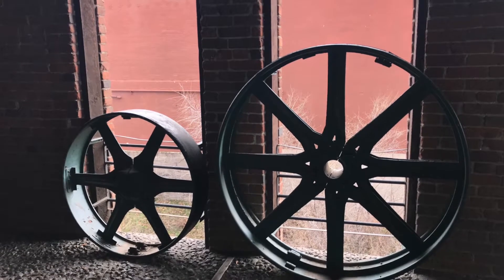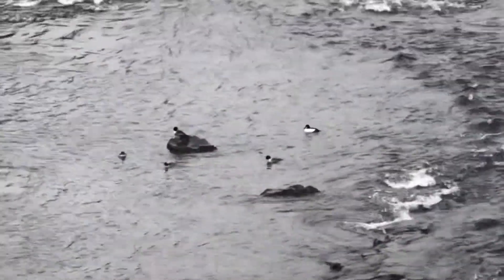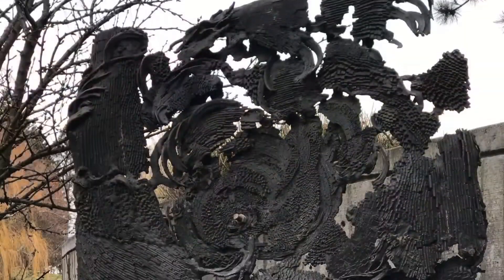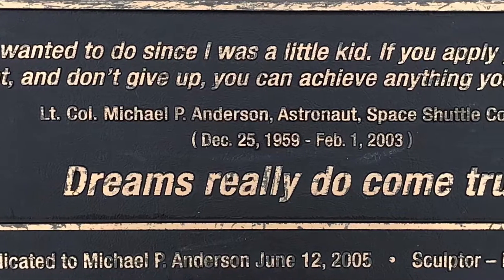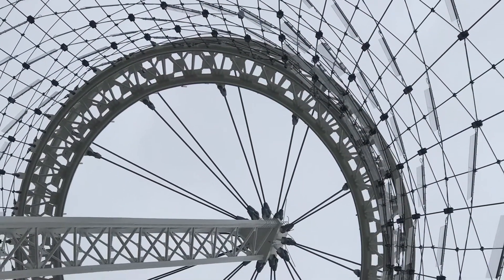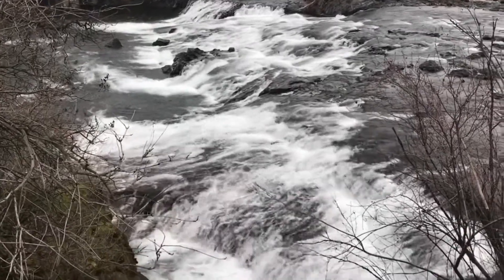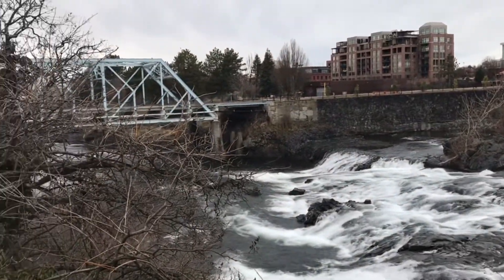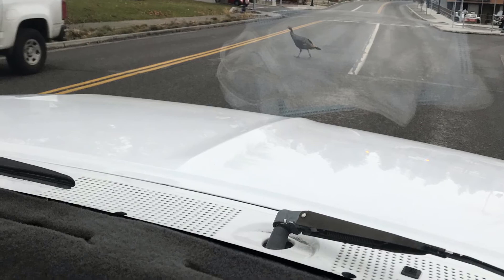Quick tour of Riverfront Park Spokane, Wa (of course, I found some scrap;)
Here are sites you can visit to see and learn more about Spokane, Washington
Spokanehistorical.org
Visitspokane.com
Correction it was Expo ‘74, Spokane’s world’s fair, not ‘76.🙄
Historylink.org
Discoveryrobots.org has an awesome Spokane history timeline
Spokanecarrousel.org
Atlasobscura.com is a good place to see the garage eating goat
My.Spokanecity.org
Spokanecounty.org
Clinkerdagger.com
Osf.com
Sorry I don’t know how to turn these into actual links that you can just click. I’m still trying to figure a lot out. Hope you enjoy the brief visit to Spokane.